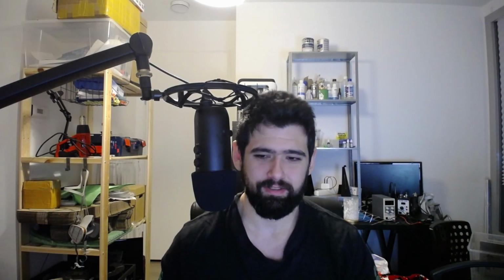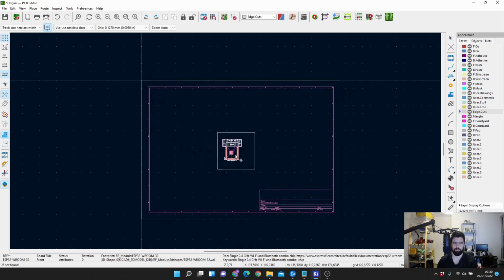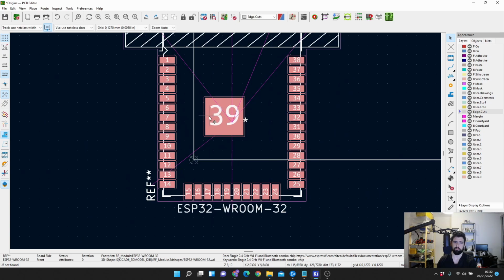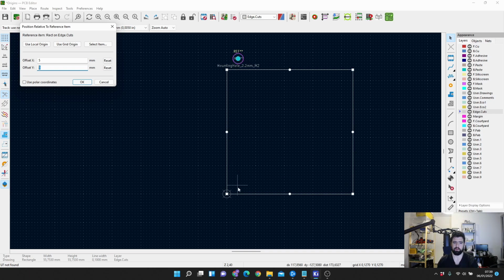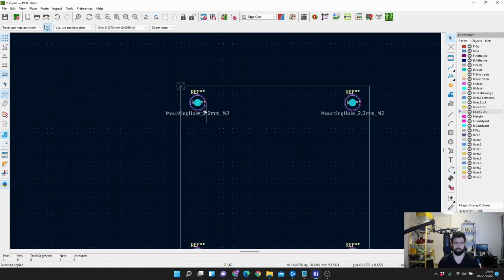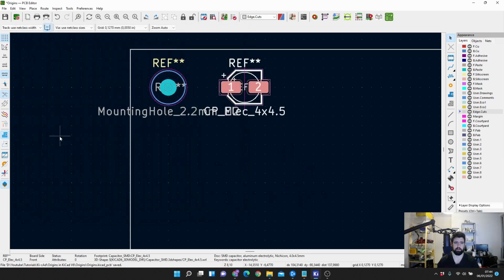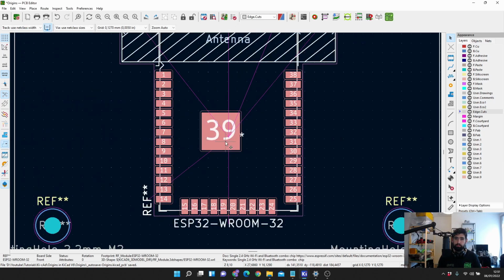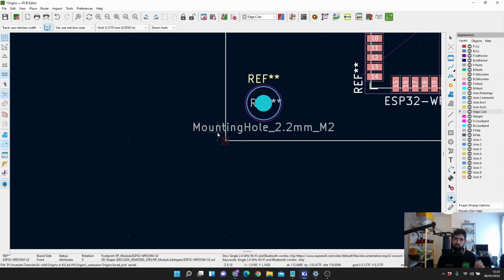KiCad V6 - Tutorial - Changing the origins that suits you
Changing the origins that suit you - KiCAD V6

In this video, we chat about the origins of KiCad. This is a new feature KiCad added and I love it!

How to use the (0,0) point to make it neater and easier to place components.

Hope this helps you place the components as accurate as possible.

If you would like to support our mission to bring engineering and PCB design to everyone, then please feel free to join our PlumPot Membership below :)

📚Altium Tutorials📚

📚KiCadTutorials📚

💻Download your free Altium Designer 20💻